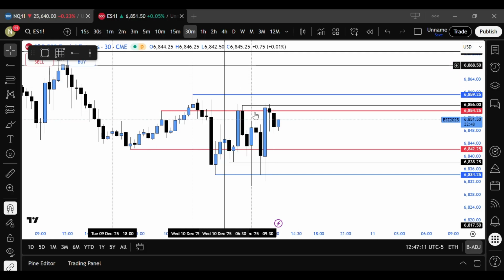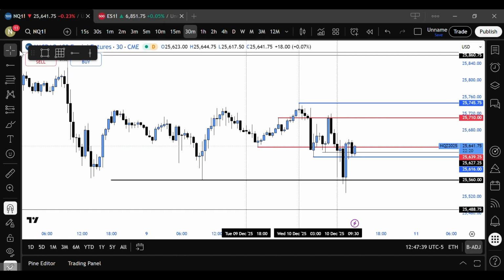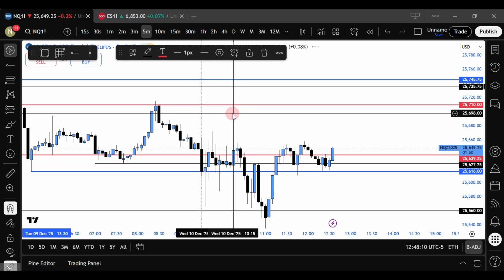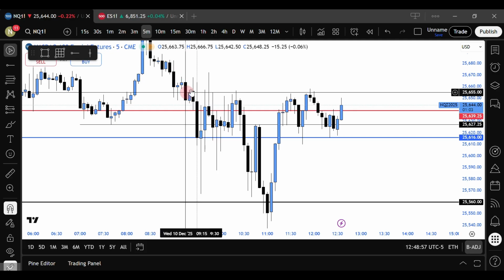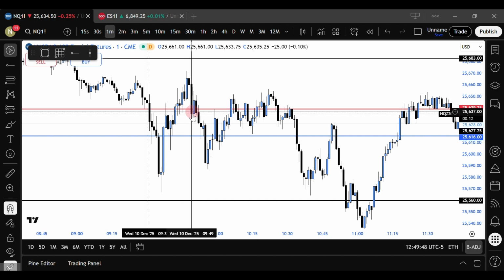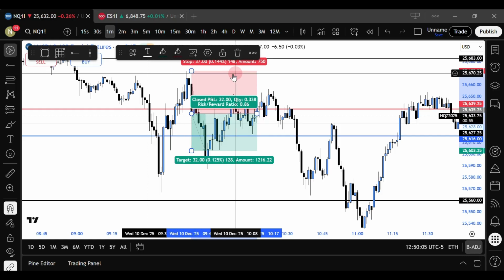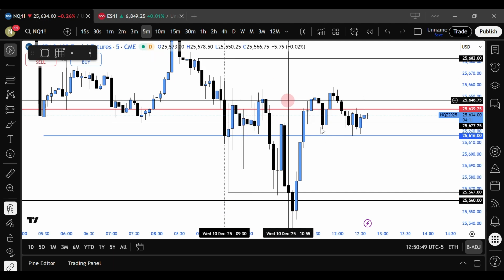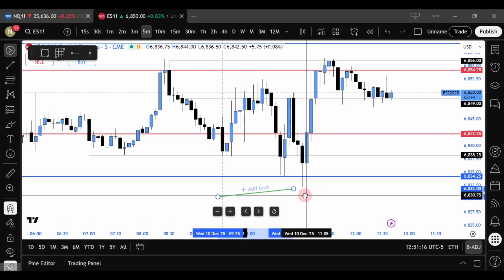Trade Recap 12-10-2025 (RR 2.03)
Trade recap with a good risk reward trade of 2.03!